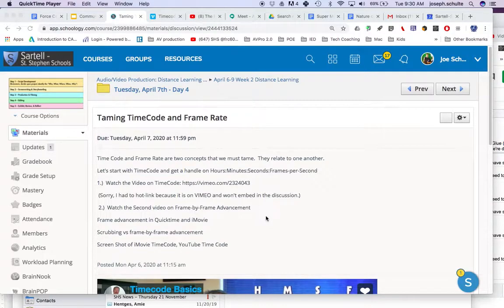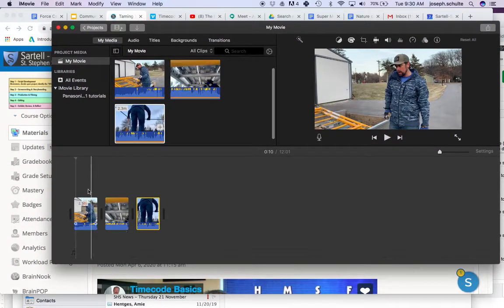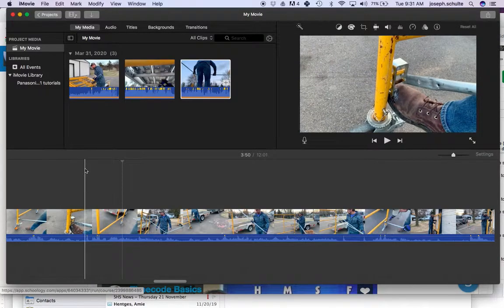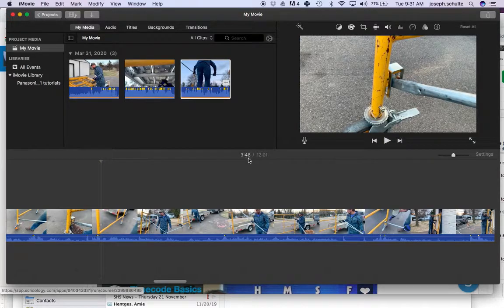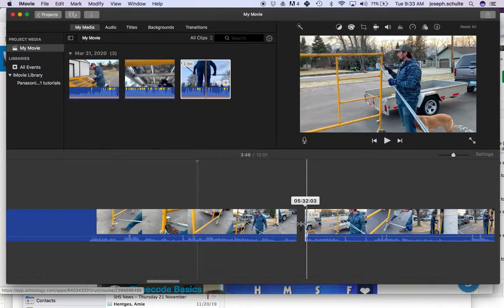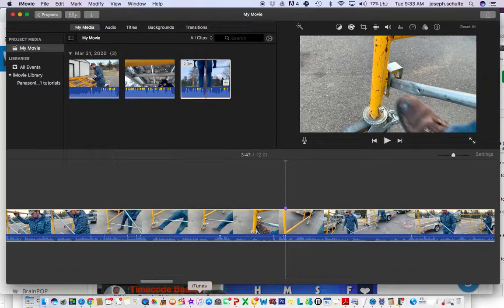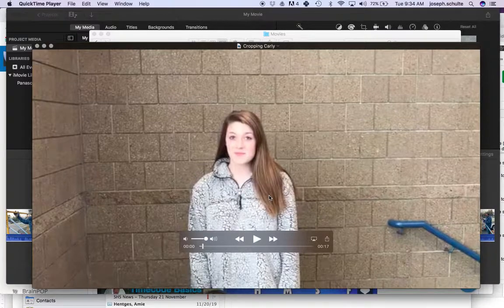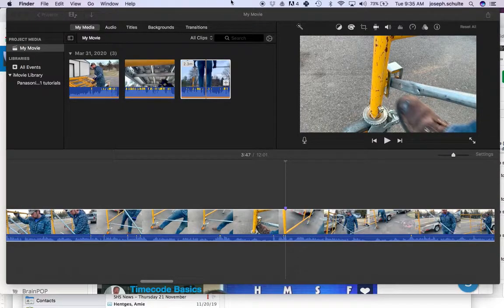Arrow Keying Frame by Frame in iMovie Quicktime